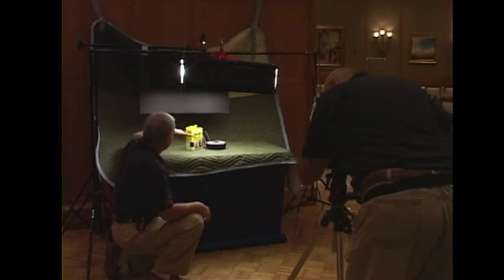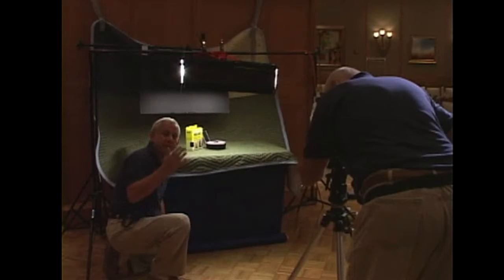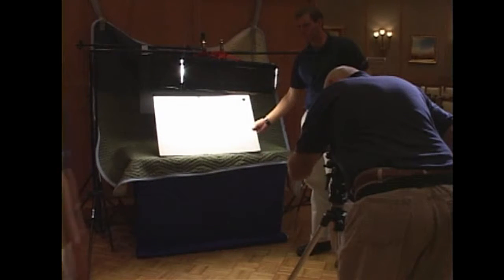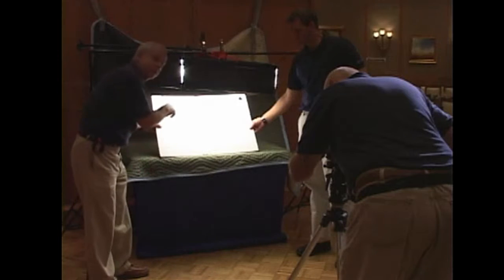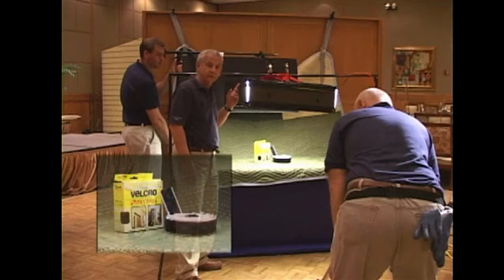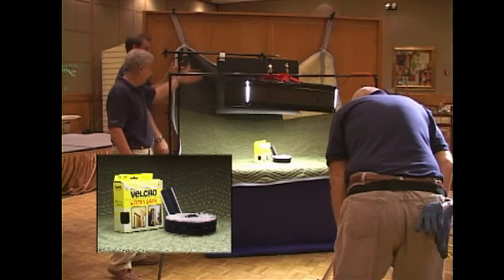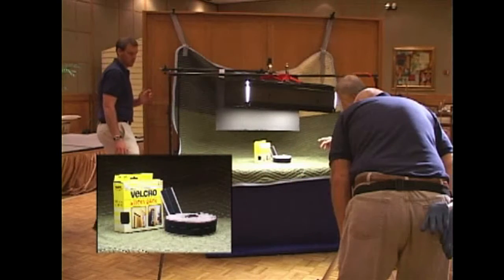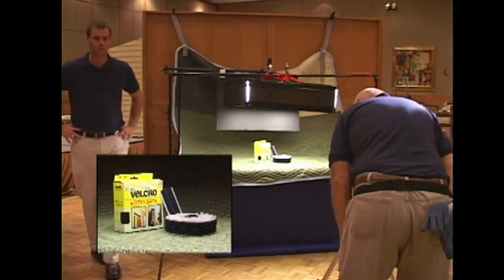17-Shooting a Product Shot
This taken from my course on lighting, "Light It Right".